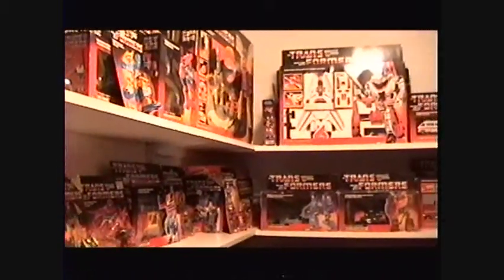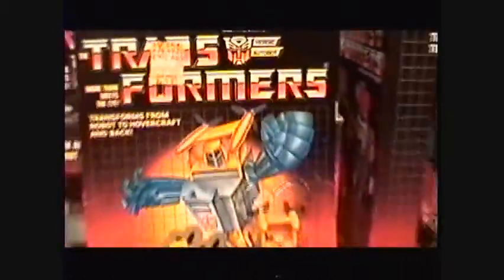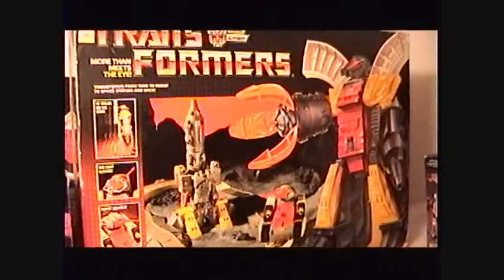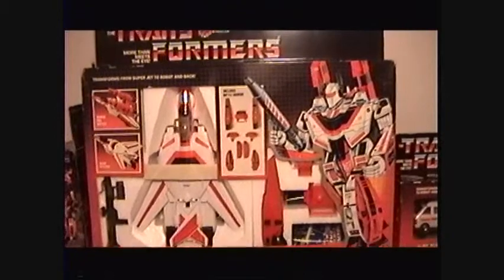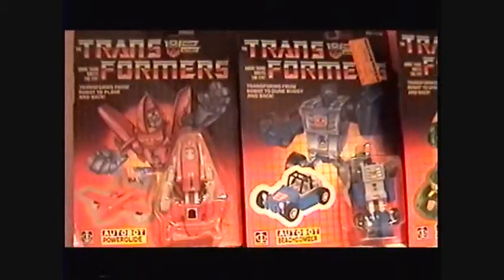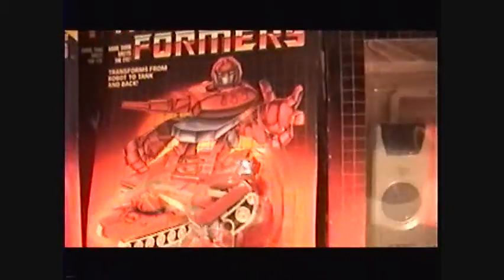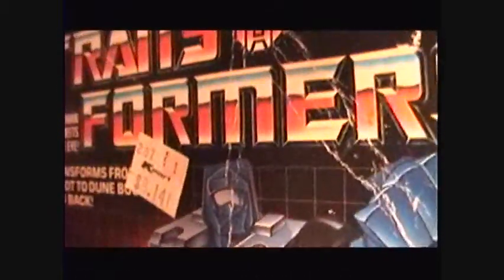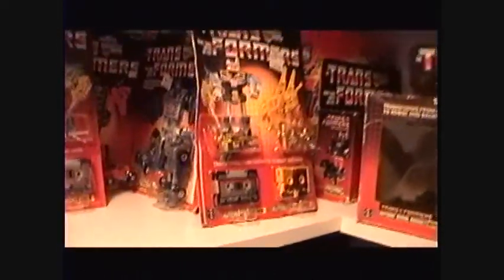The complete line of the 1985 Autobots collection mib part 1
My collection so far